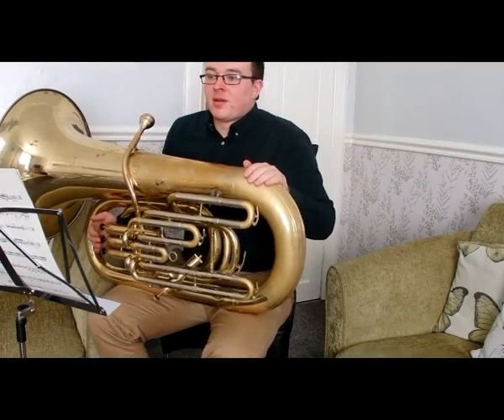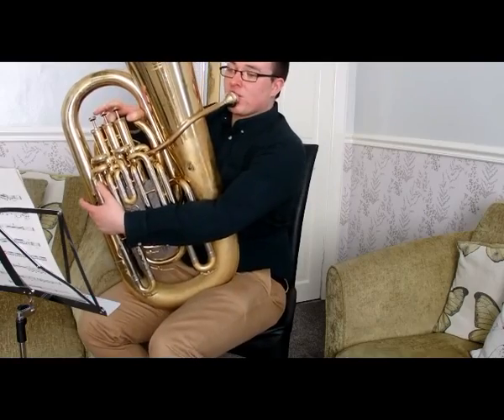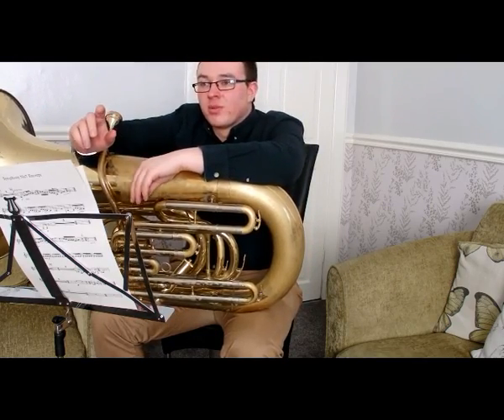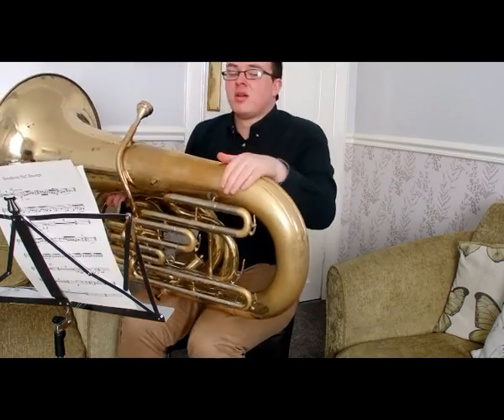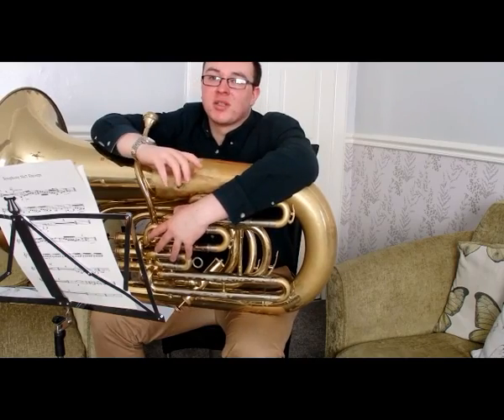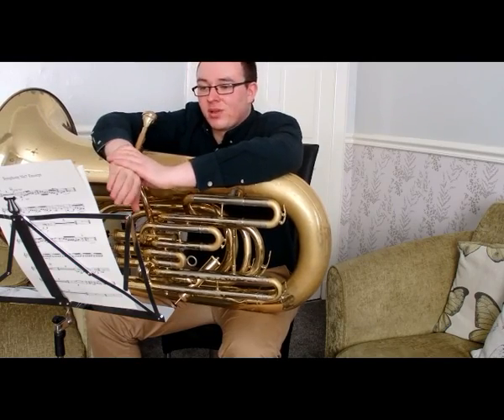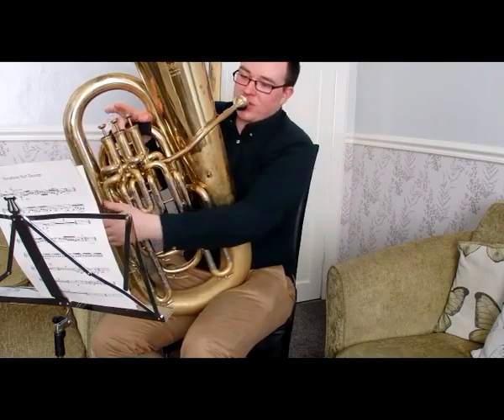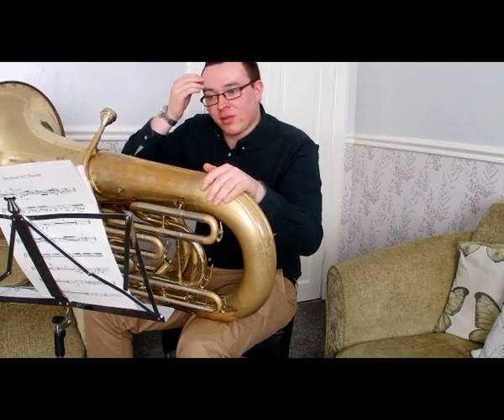Meistersingers Overture Wagner Tuba Excerpt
Looking at the tuba writing in the Meistersingers